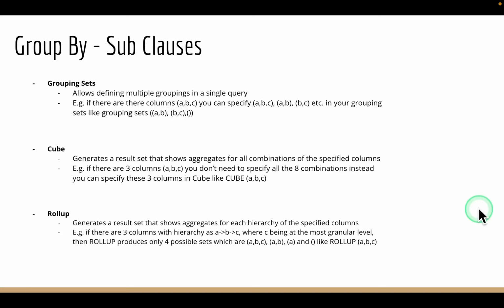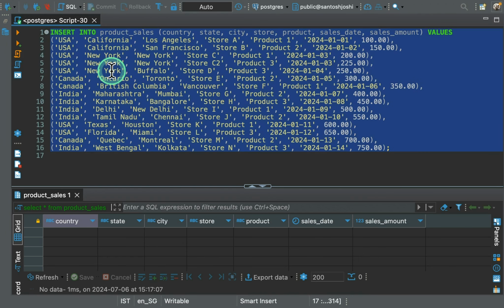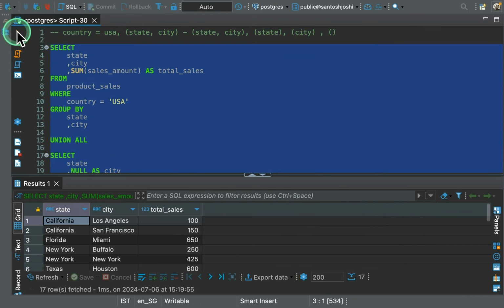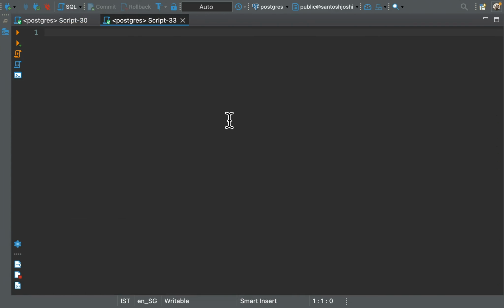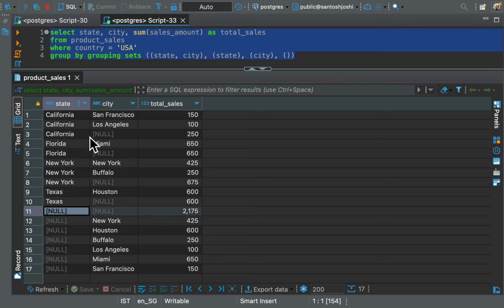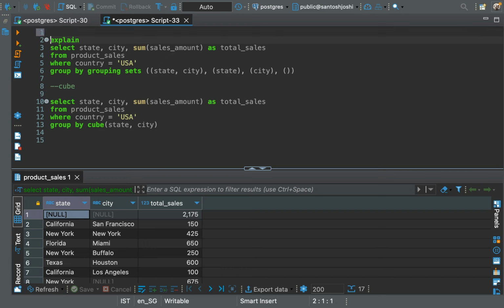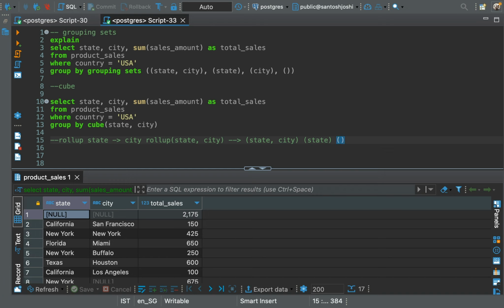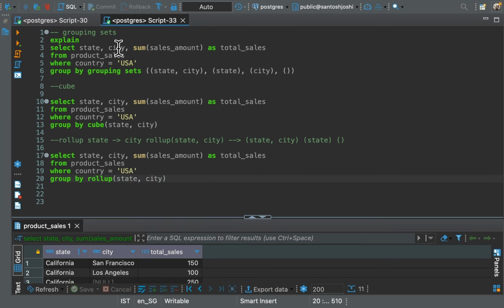Advanced SQL Aggregation Using Grouping Sets, Cube and Rollup